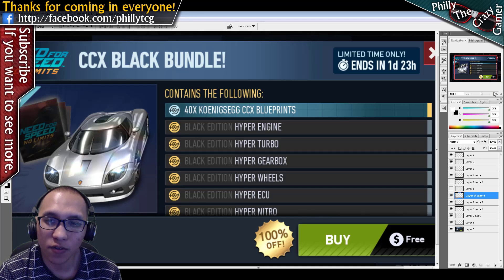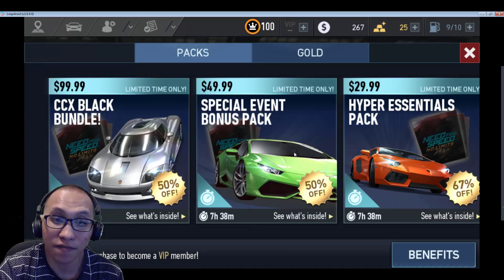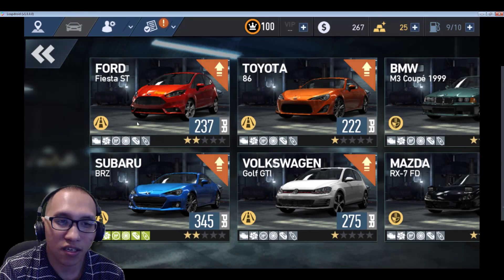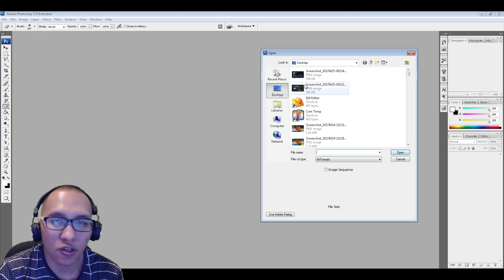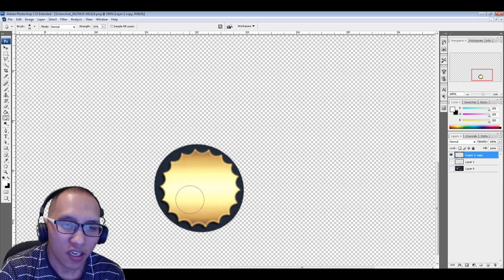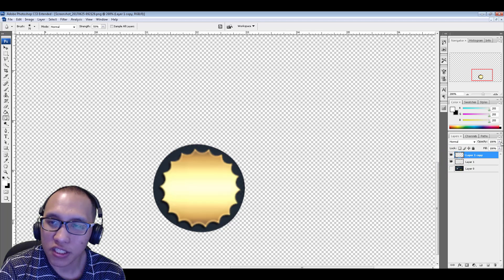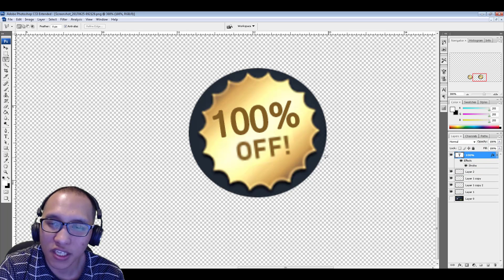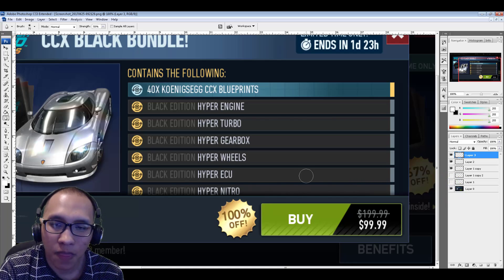Photoshop CS3 - How I made My NFS:NoLimits Prank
To this day I still get people who don't believe it was a Photoshop Prank, so here's a video detailing how the screenshot prank was made and pulled off, Naturally I spent more work on the original prank but this should still give an idea of what I did and what not.

Keep in mind I'm using Adobe Photoshop CS3 in this video, if you're using a newer version, your toolsets may be different than what I have available to me.